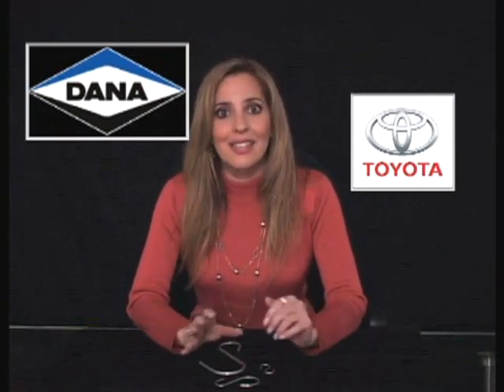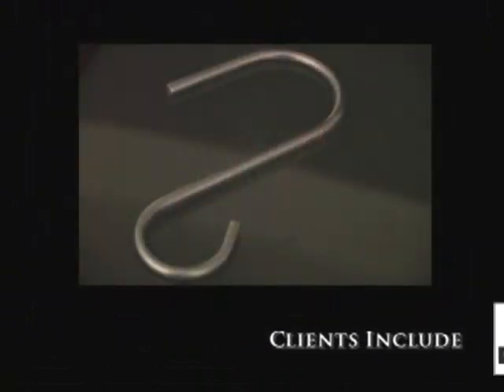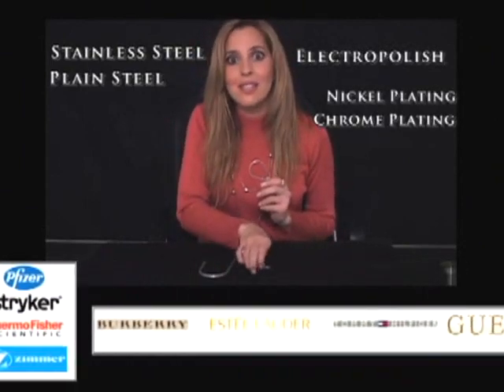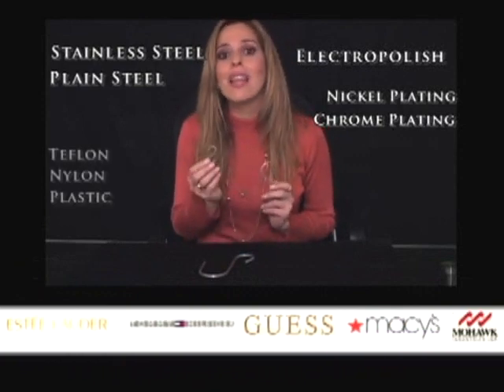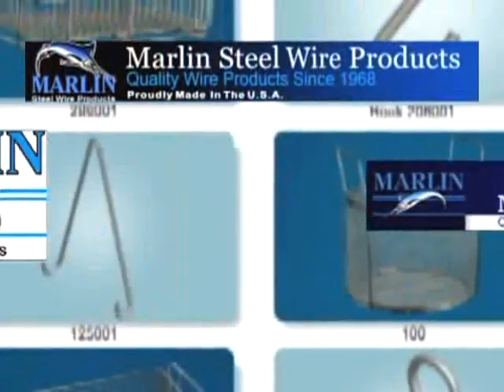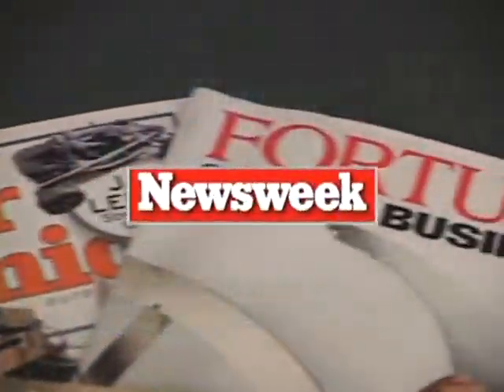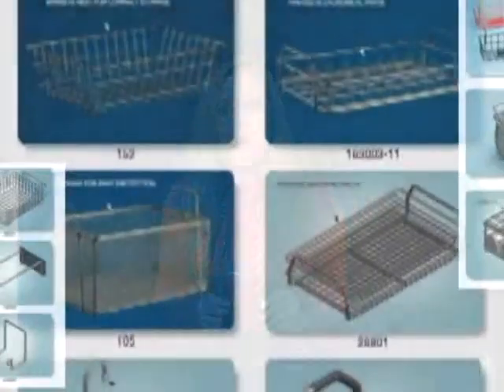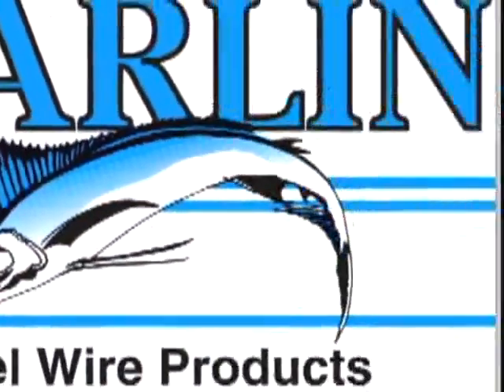Marlin Steel Clients